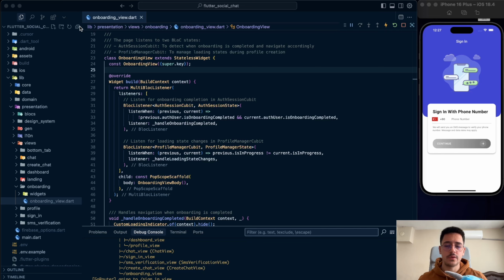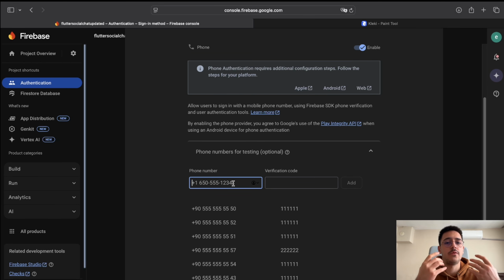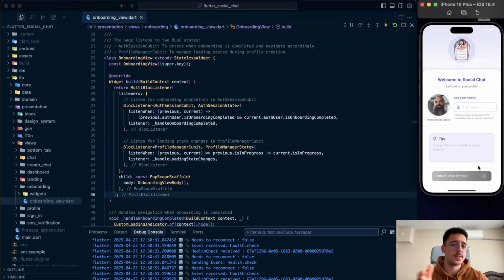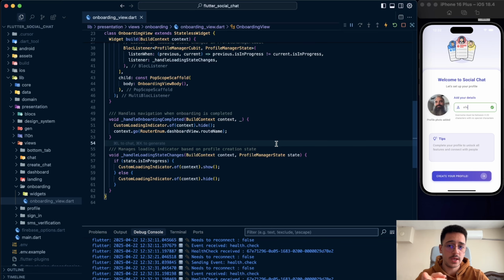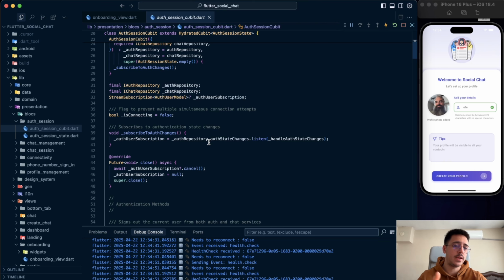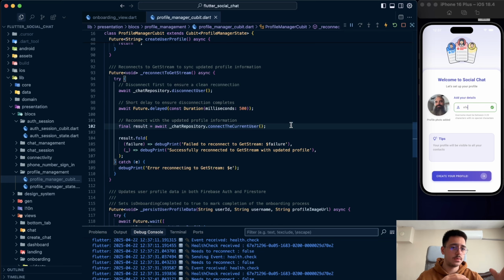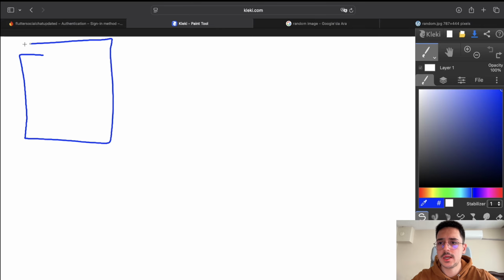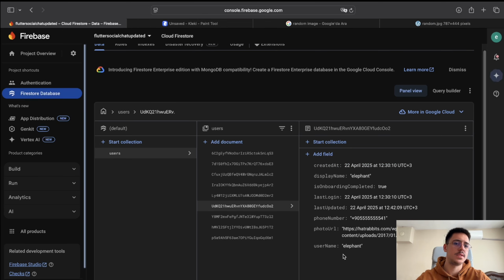Flutter Social Chat – Part 3: Onboarding Flow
Welcome to third part of the Flutter Social Chat series!

In this video, we break down the onboarding session, exist between sign in and dashboard parts.